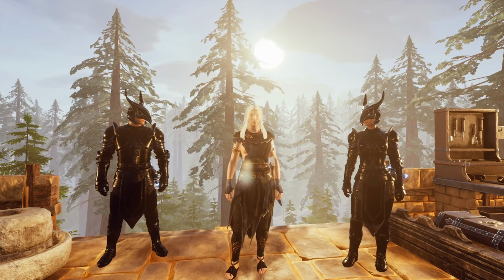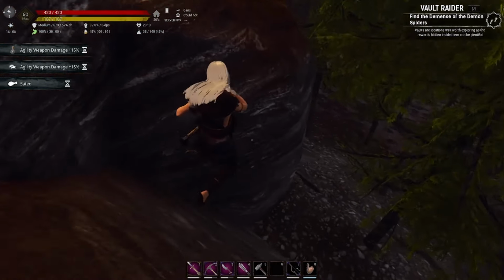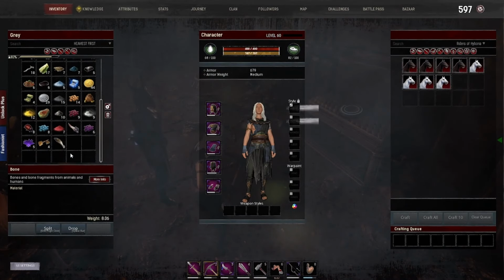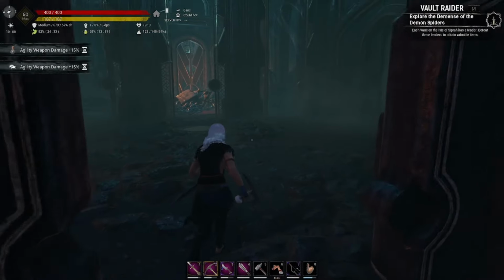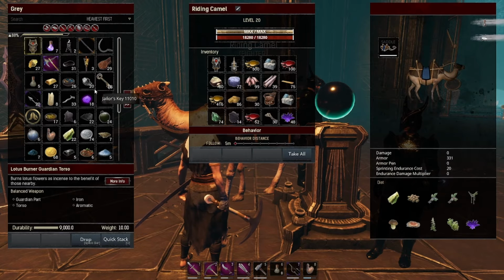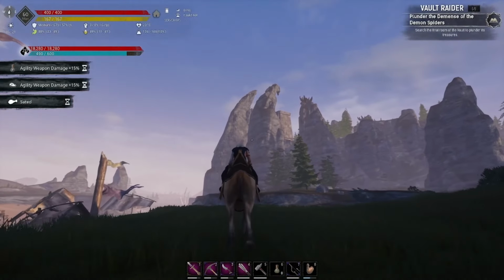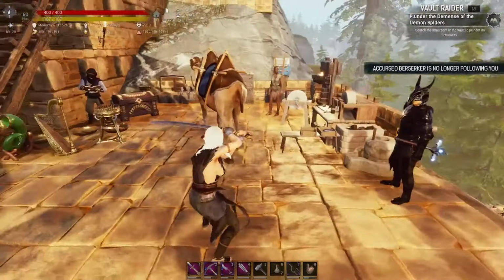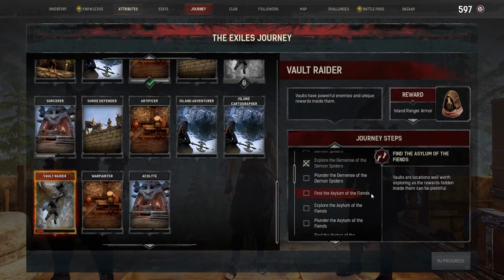Spiders and Demons Oh my! Ep11 Conan Exiles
The next Vault on the Journey is the Demense of the Demon Spiders.  Yes, more spiders and they are demons, but we must brave the horror to get through the vault.